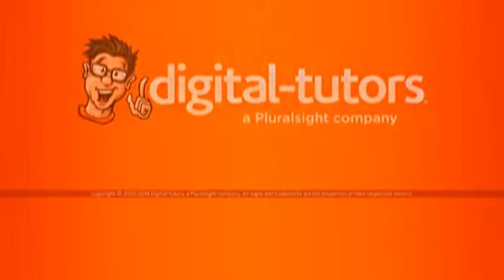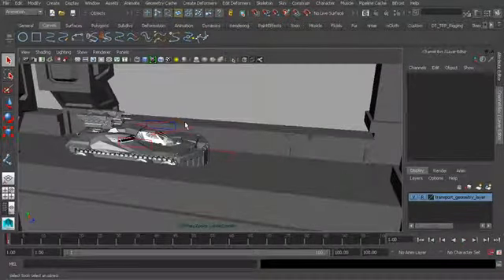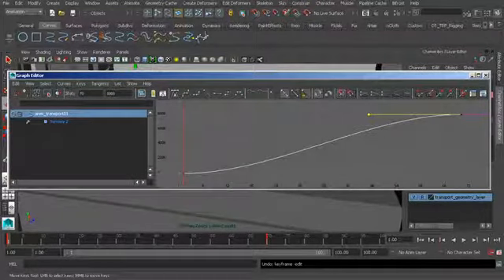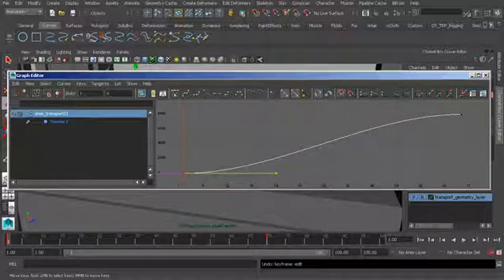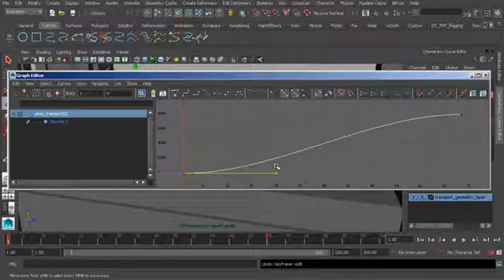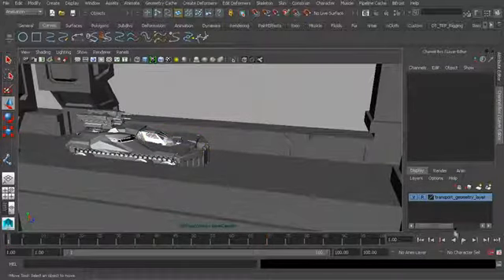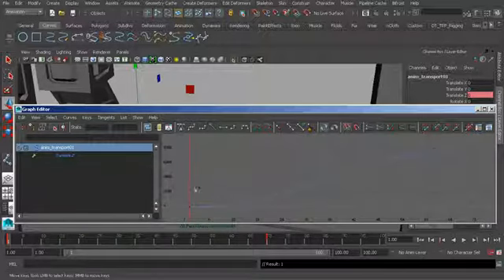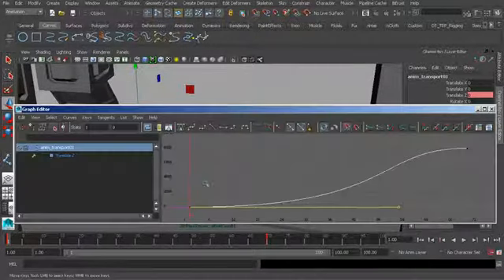13 Moving holds and Weighted Tangents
13  Moving holds and Weighted Tangents